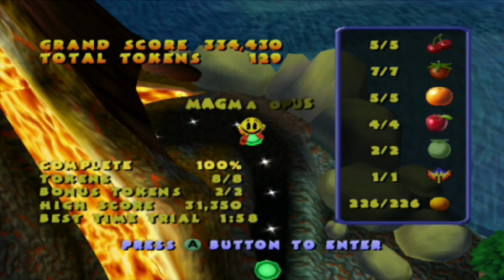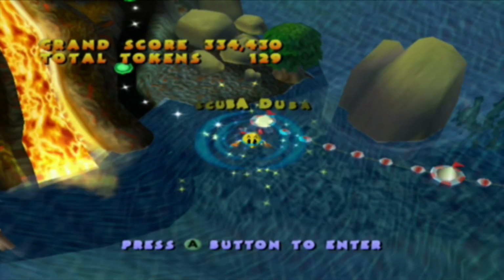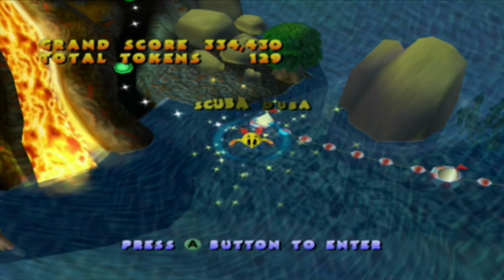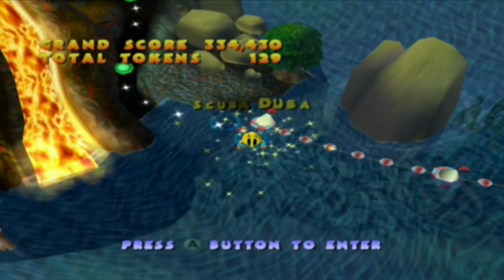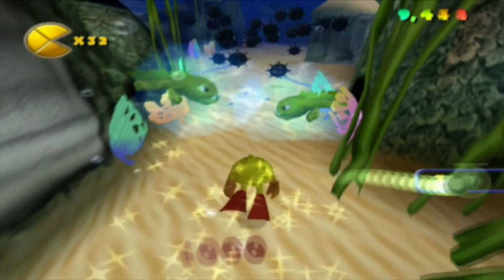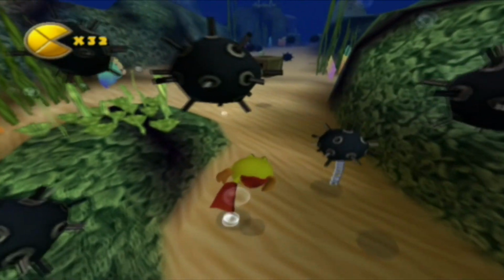Pac-Man World 2 - Episode 10: Skinny Dipping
We go skinny dipping in the ocean! Kinky!